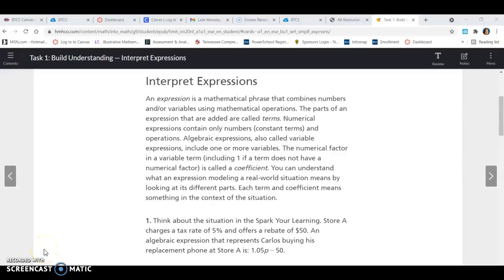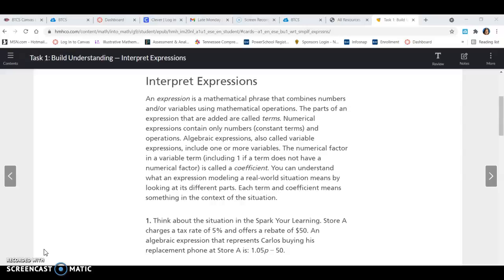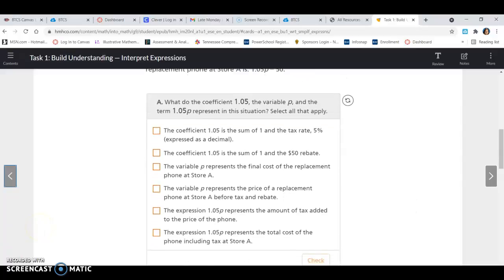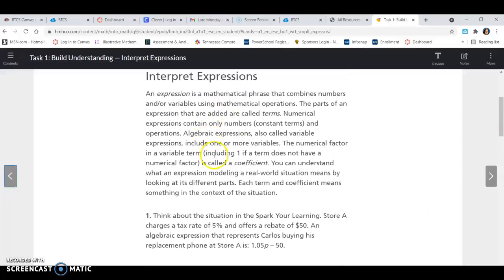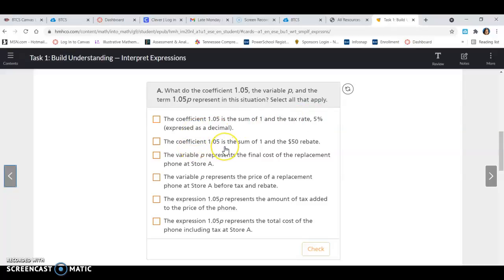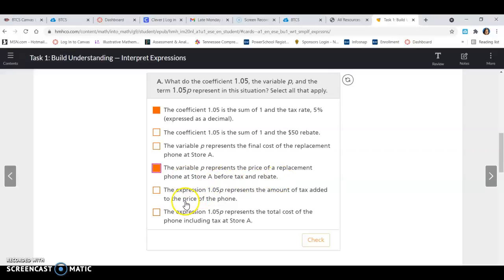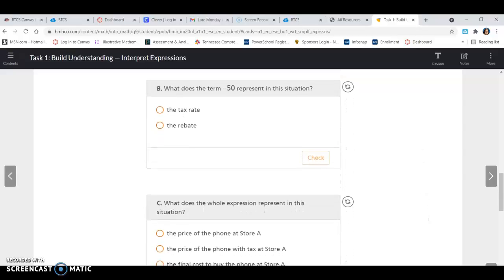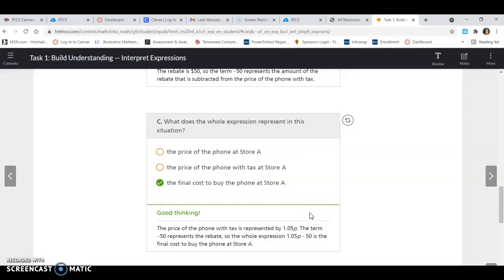Alg. 1_Lesson 2.1_Task 1